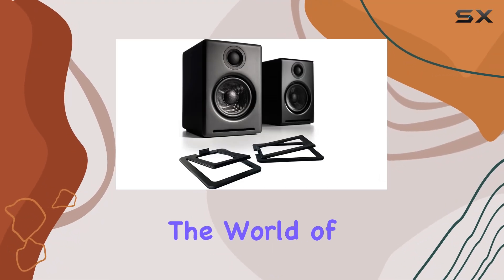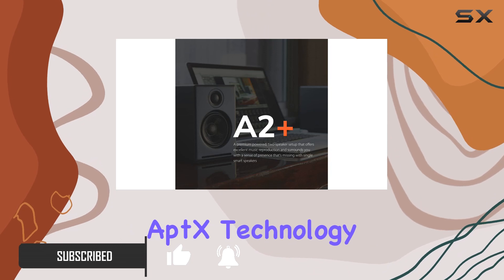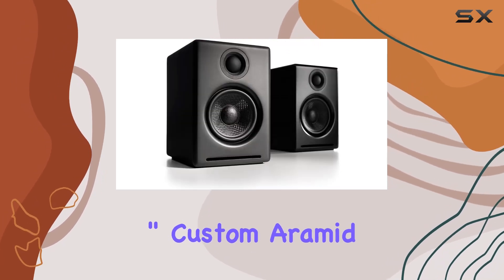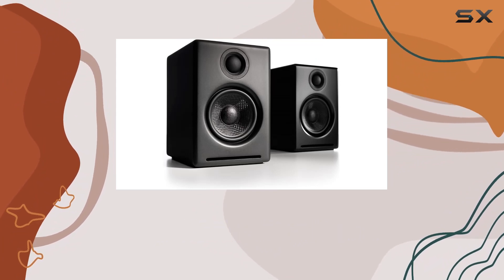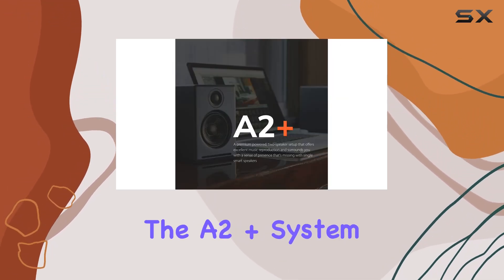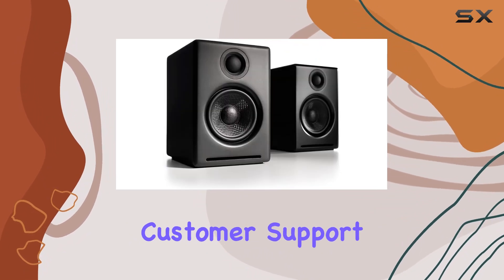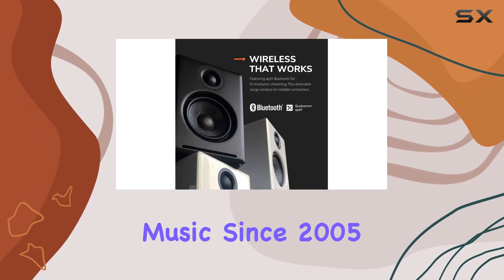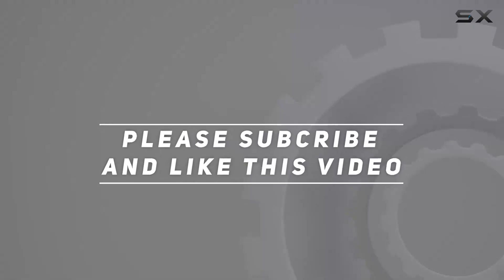Audioengine A2+ Plus Powered Bluetooth Speakers Review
0:00 Intro
0:06 Review

Things that we mentioned in this video:
Audioengine A2+ Plus Powered : B09XDVMXHP